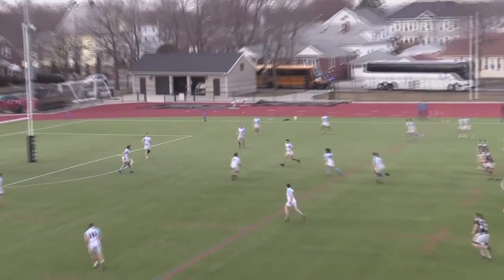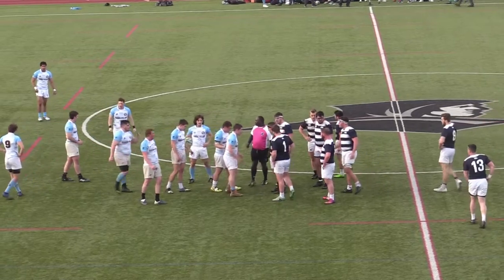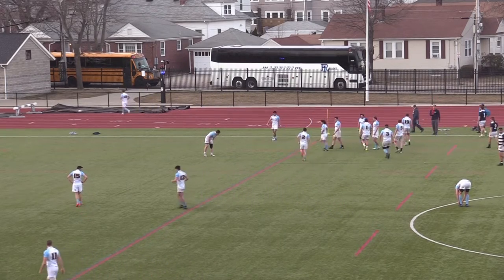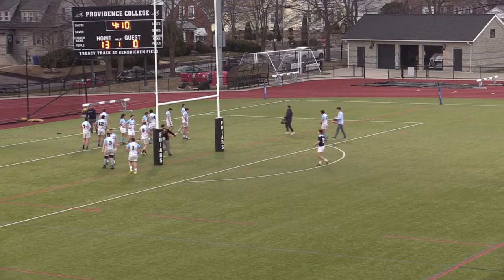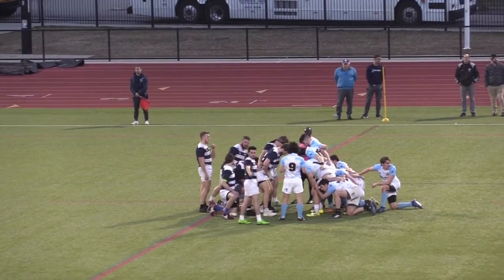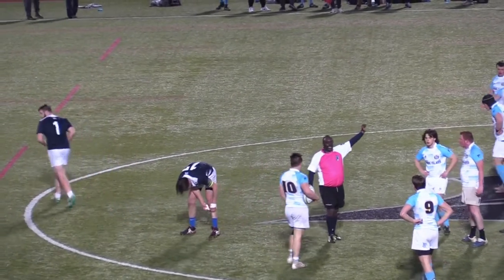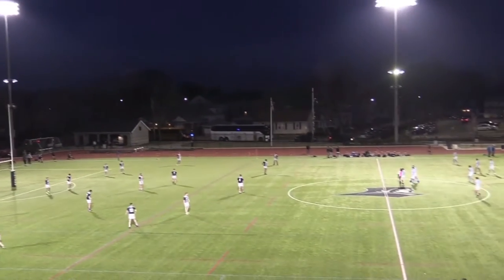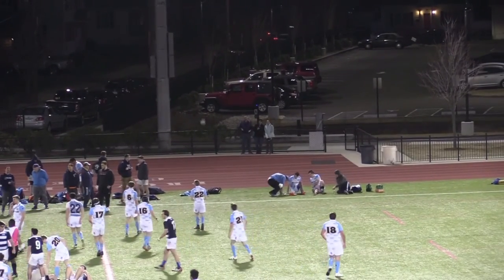RWU vs URI